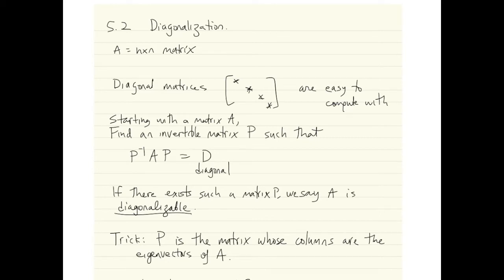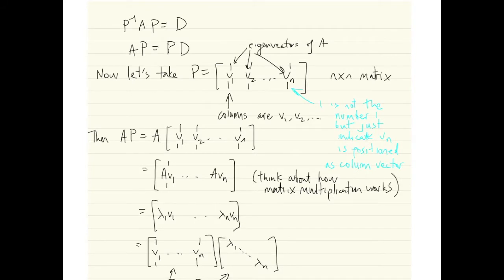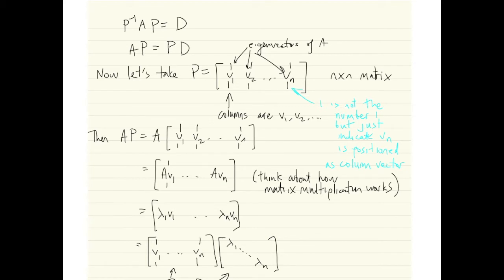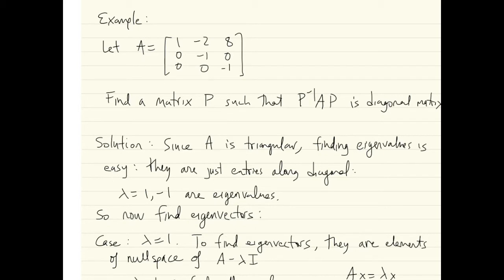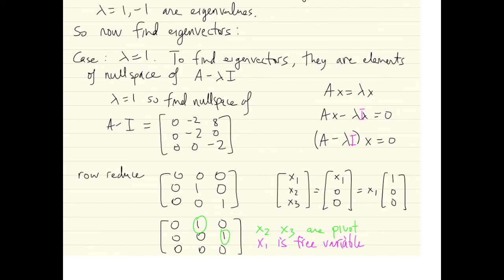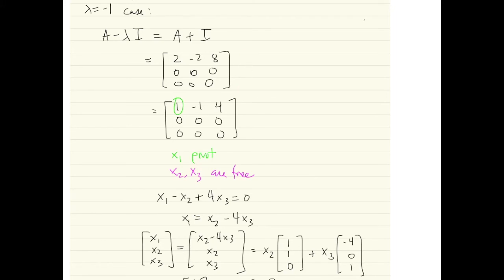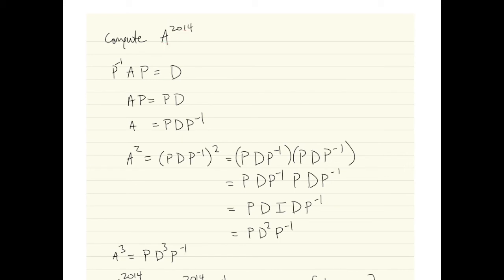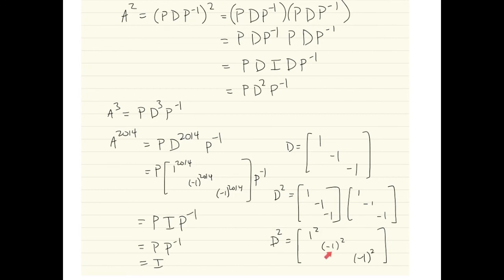5 2 diagonalization